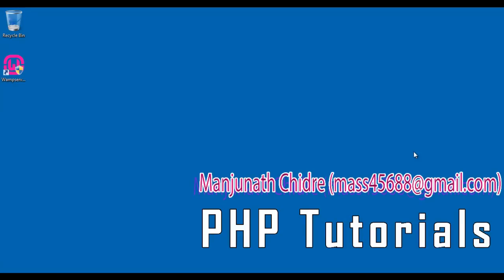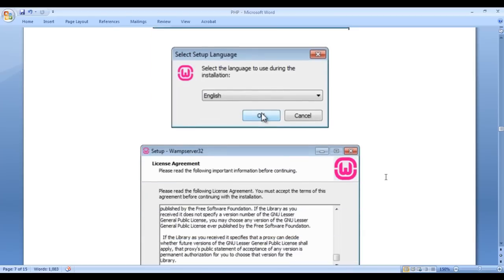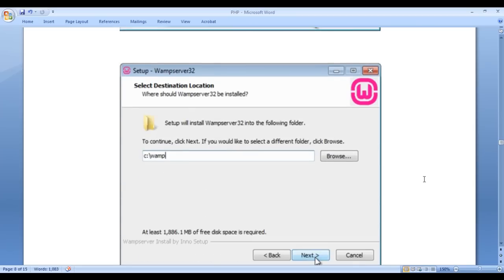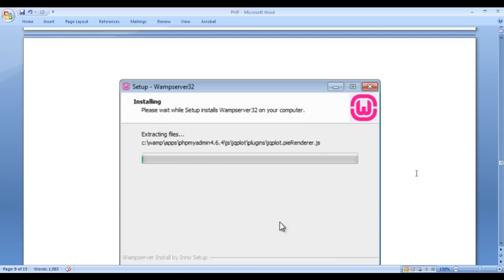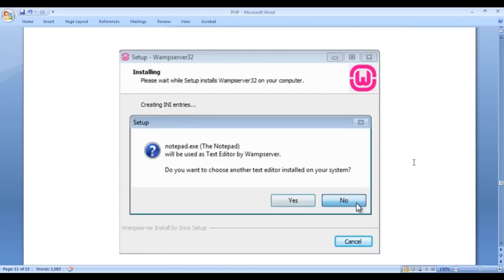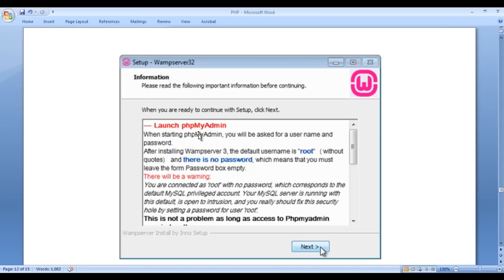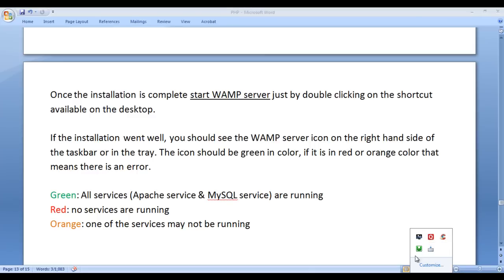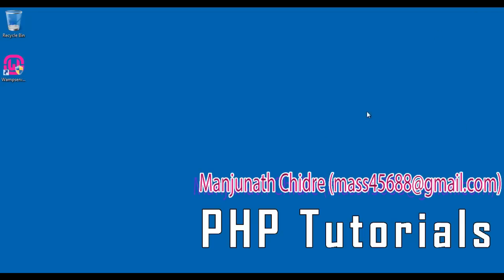How to install WAMP Server - PHP Tutorial 06 🚀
► Learn how to install WAMP Server on your Windows OS. Follow our step-by-step guide to ensure a successful installation. Understand the significance of the WAMP server icon colors: green, red, and orange, indicating the status of Apache and MySQL services.